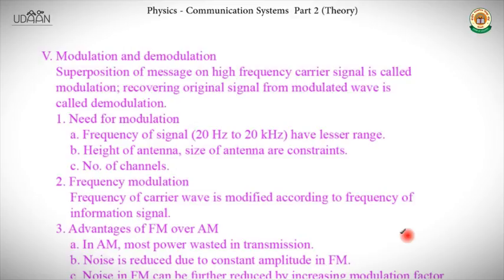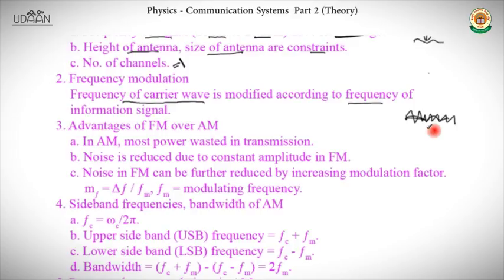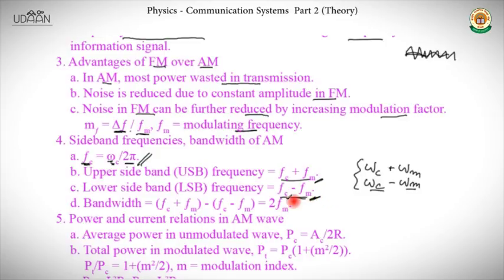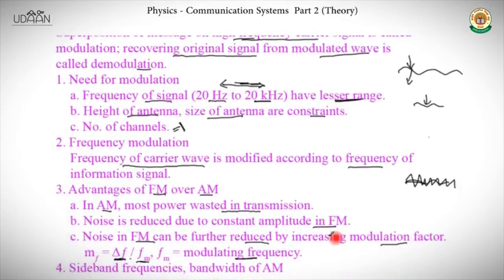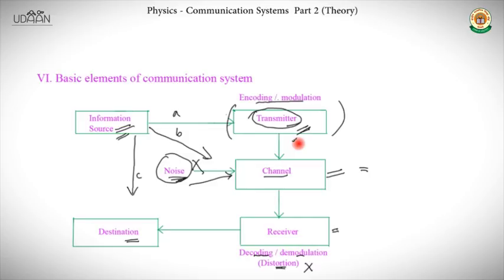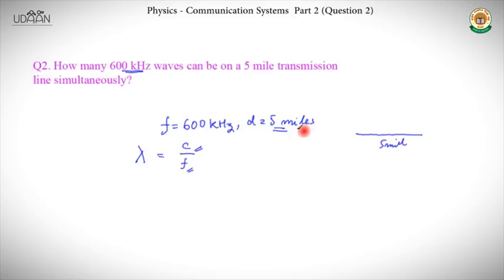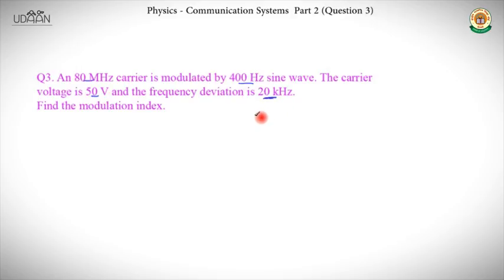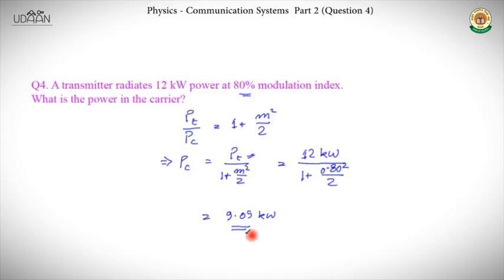Discussion: Communication Systems - 2